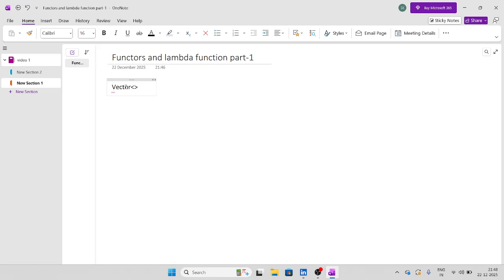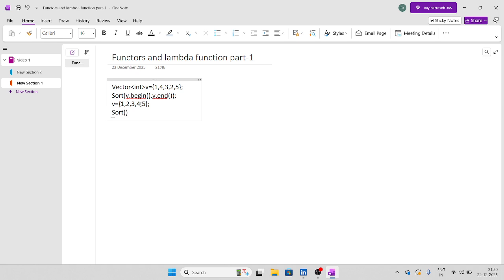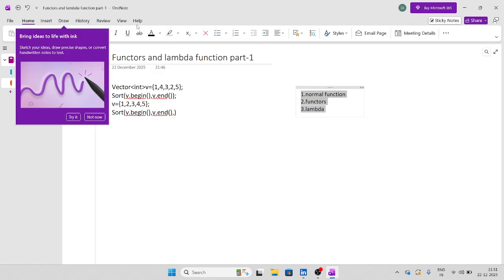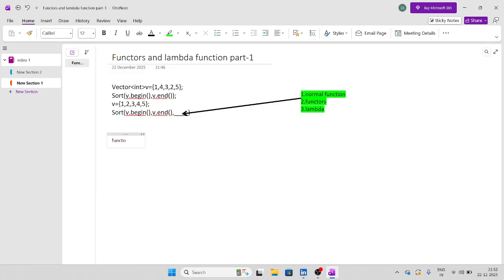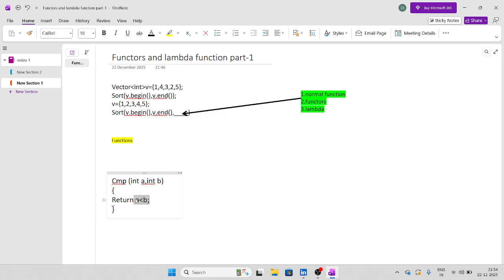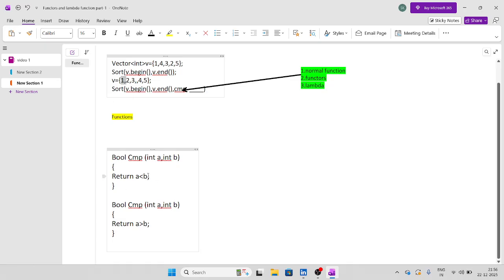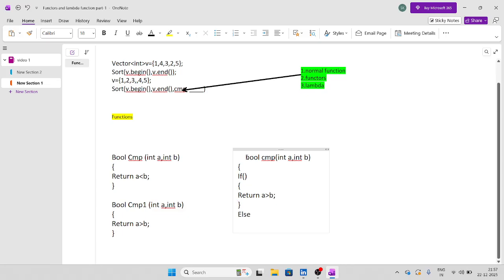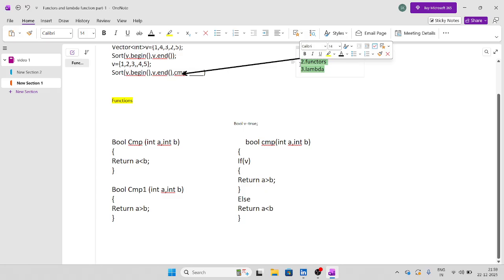functors and lambda expressions in c++ part -1 function lambdaexpression lambdafunction c++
this is for understanding of importance of functors and lambda expression